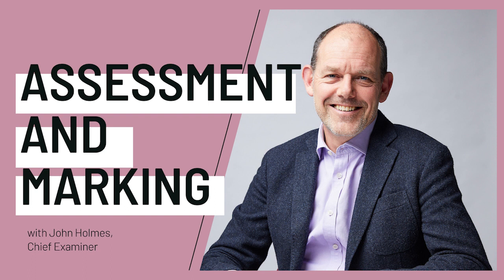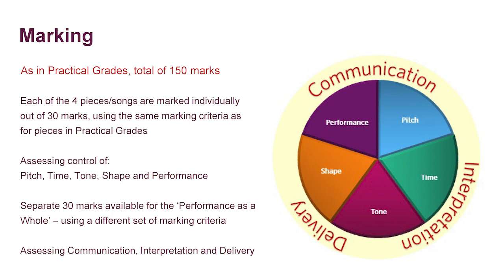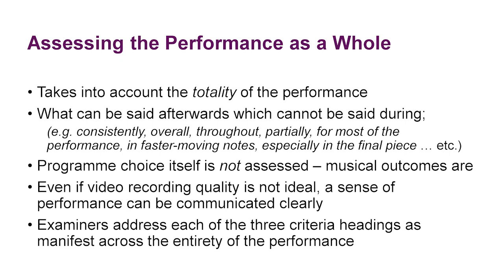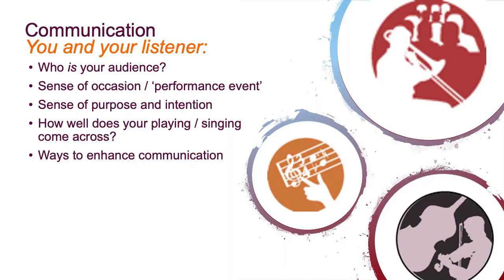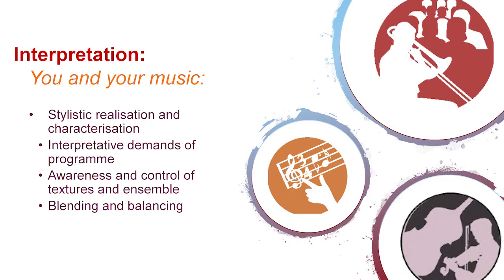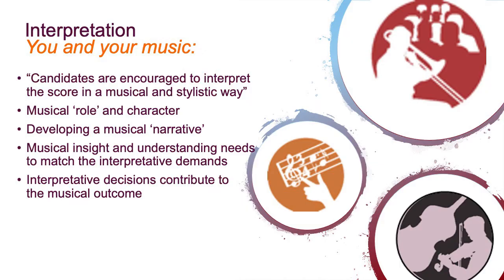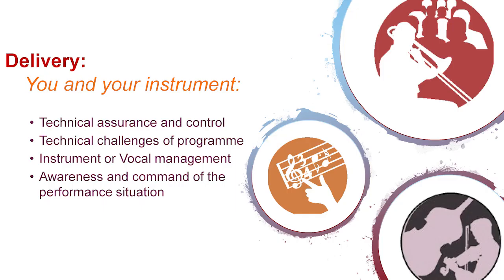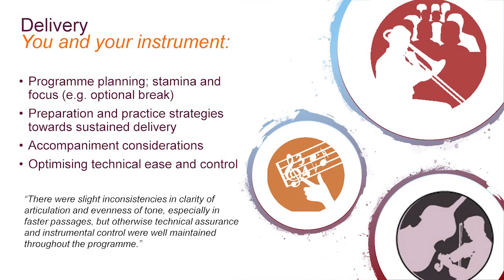Performance Grades - Assessment and Marking - John Holmes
ABRSM’s Performance Grades bring the essential performance skills of communication, interpretation and storytelling to a regulated qualification. As the exams are assessed from recordings that you and your student create, they offer flexibility and accessibility.